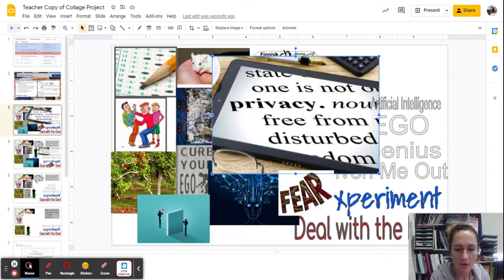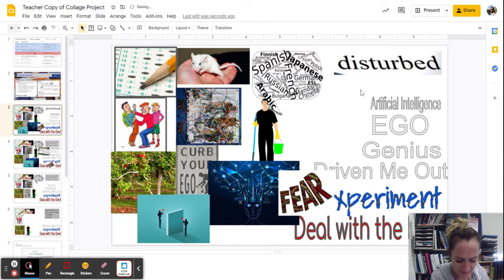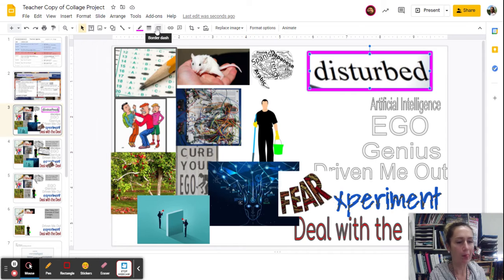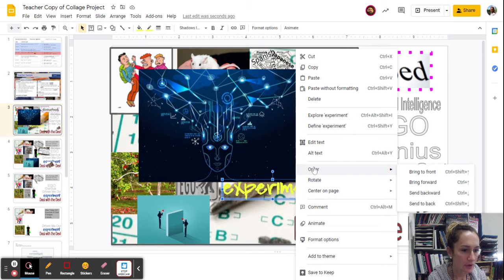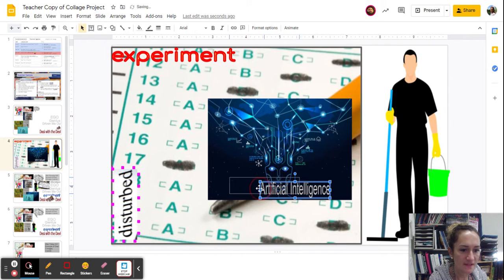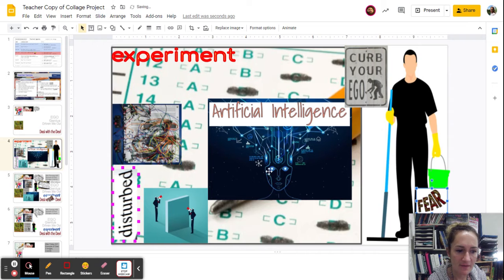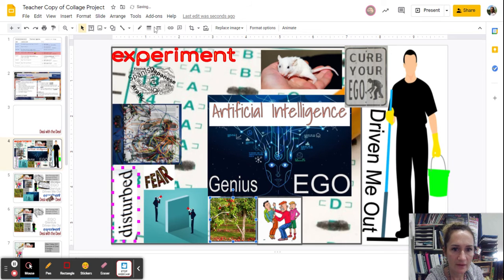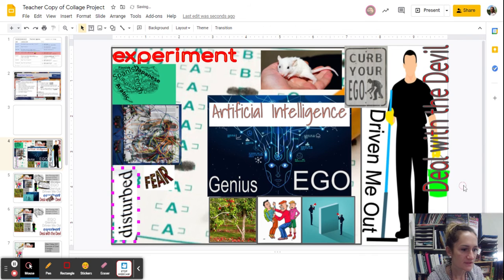Collage Project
Cropping, Resizing, Flip, Rotate, Add a border, and how to order.  PLUS my advice for doing all of these things with this collage project.